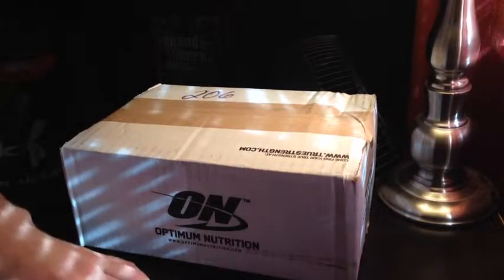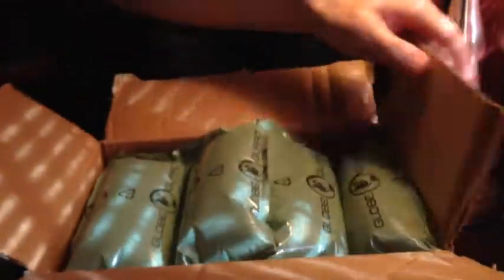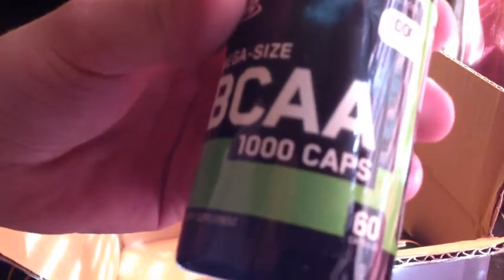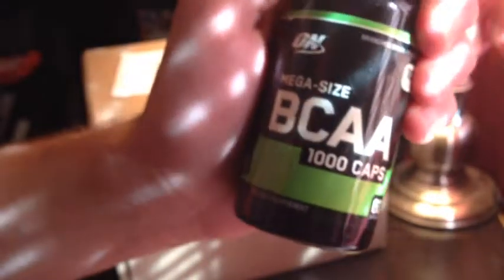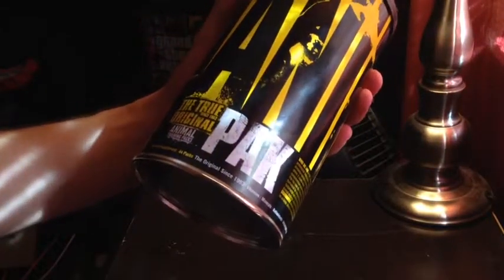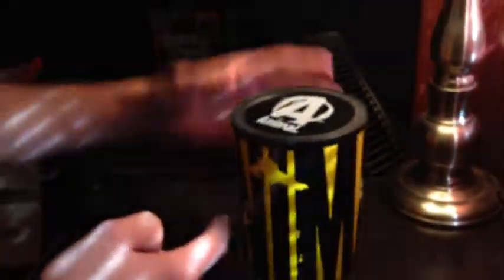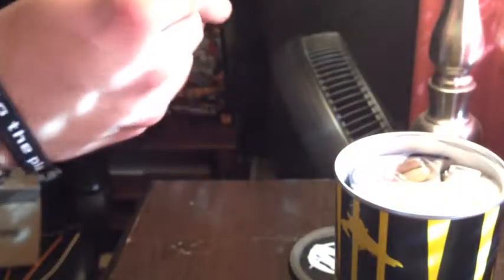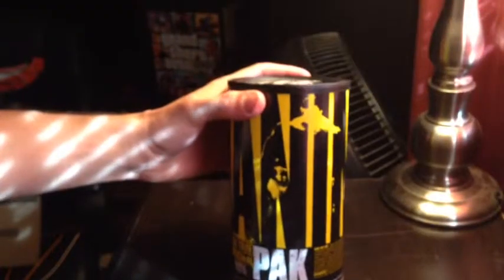Unboxing Supplements!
Unboxing my supplements from OptimumNutrition and SupplementWarehouse.BCAA's and Melatonin and the popular Animal Pak.